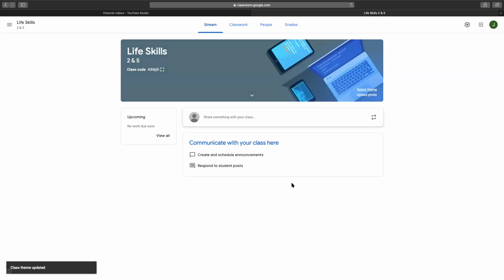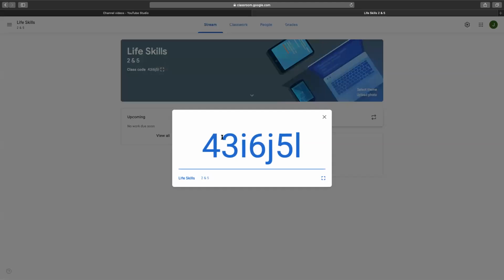Life Skills is getting an upgrade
google classroom set up video with class code to join